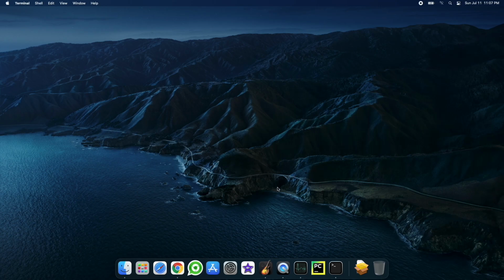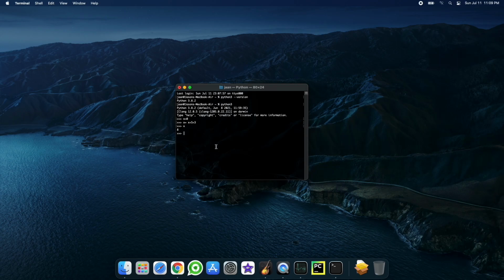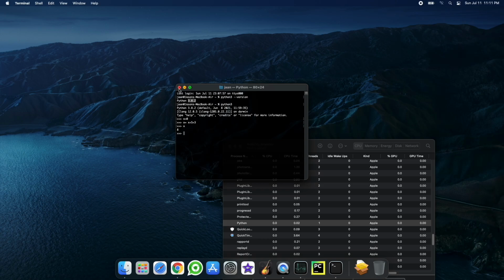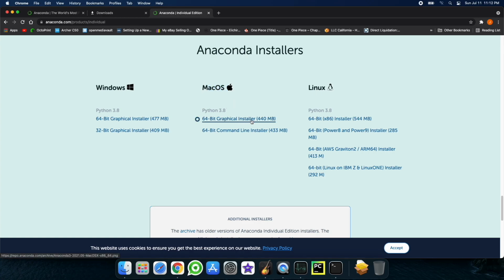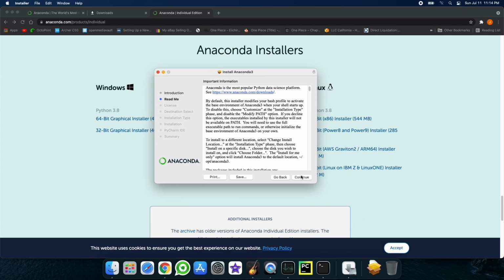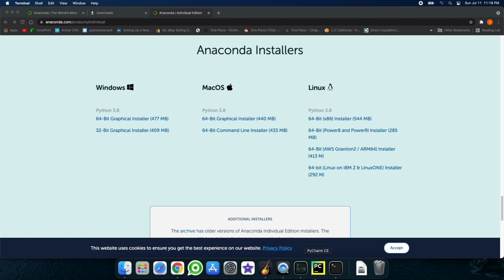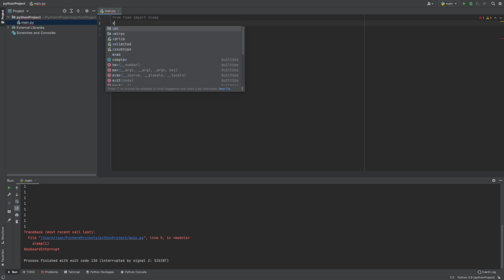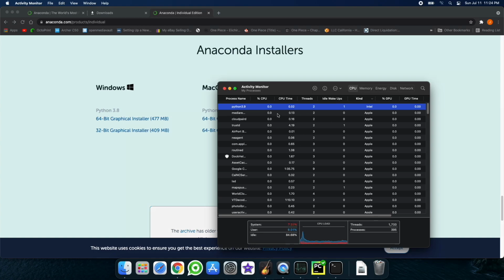Easiest way to install Python on your M1 Mac!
In this video I show how to install Python natively on your M1 Mac is the easiest way that I've found. I also show how to install x86 Python for more package compatibility by installing Anaconda. It is the easiest way I've found to install multiple versions of Python. Note: This also works for Intel Macs!